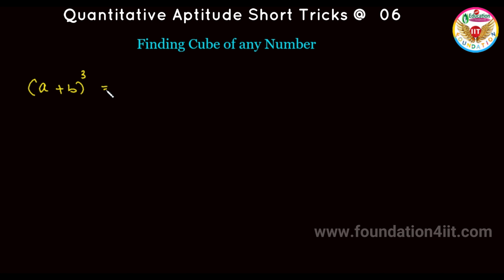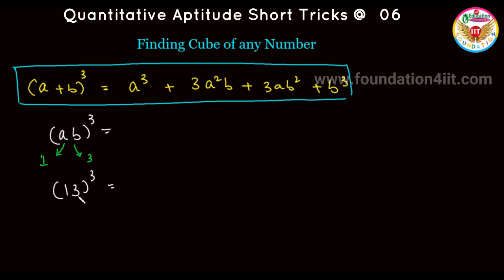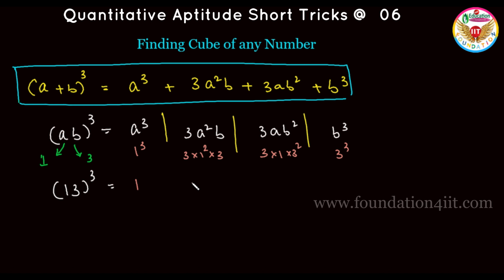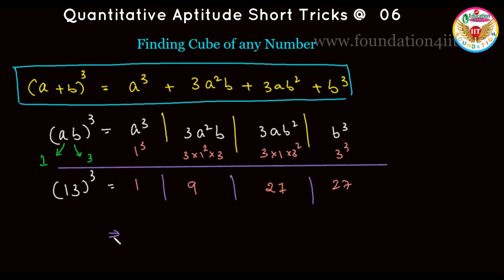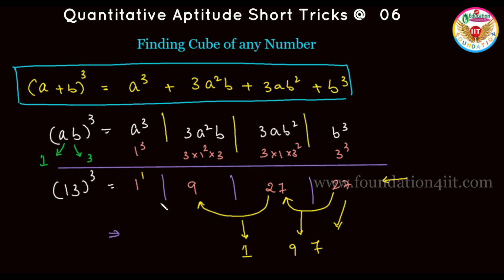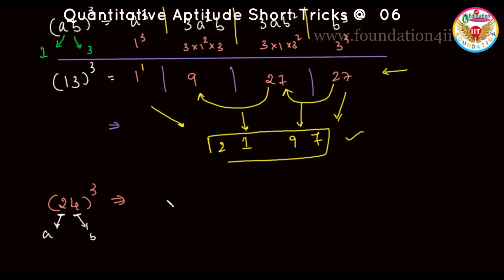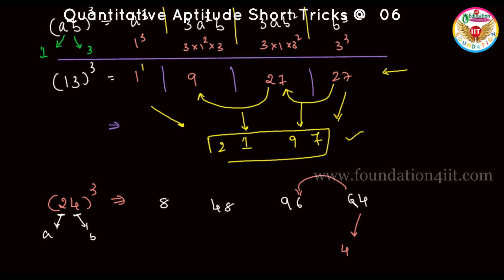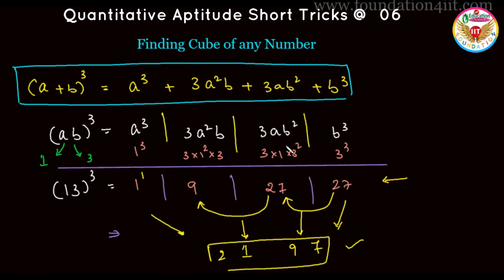Cube of Any Number || Quantitative Aptitude || Trick No: 06